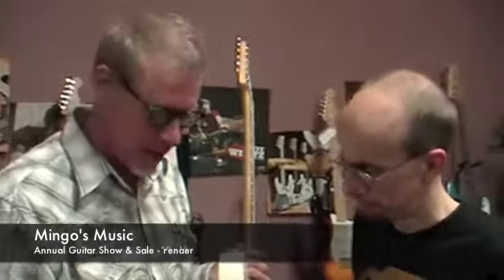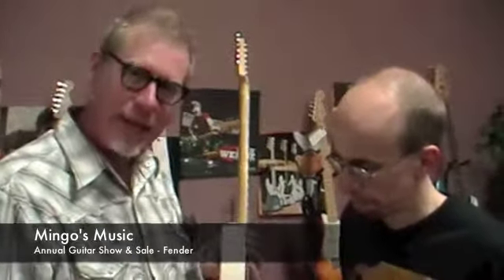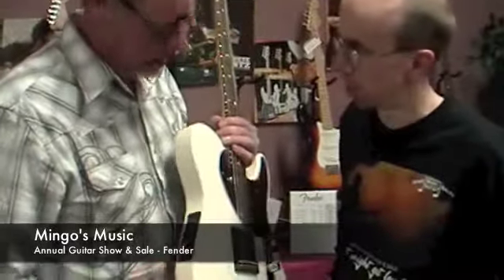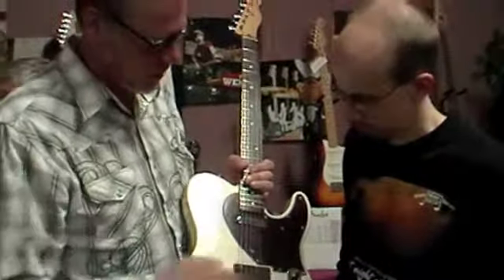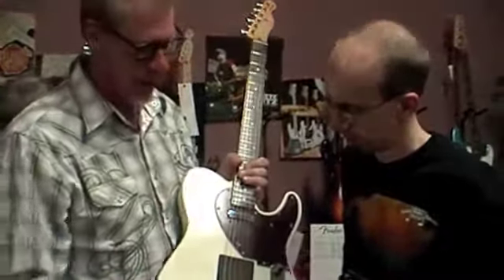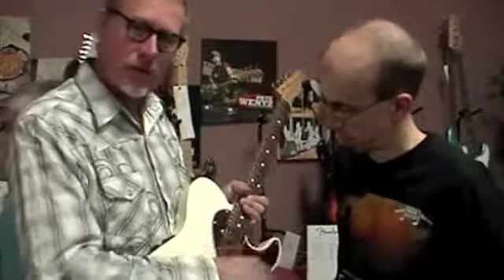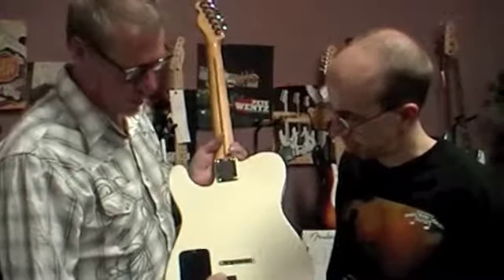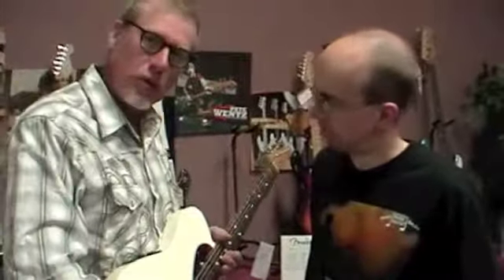Mingo Music Sales 11th Annual Guitar Show & Sale- Fender Guitars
Shawn from Fender showing the new Fender Acoustasonic Tele with Fishman electronics at Mingo Music's 11th Annual Guitar Show & Sale, April 23 & 24, 2010, Truro.  Sorry for the background noise, but like the T-shirts said: "It might get loud!"